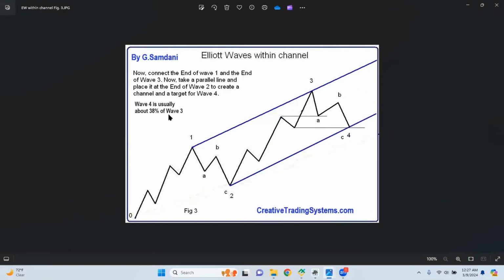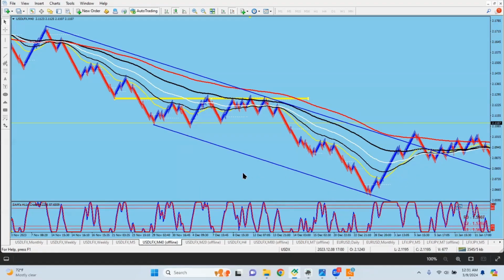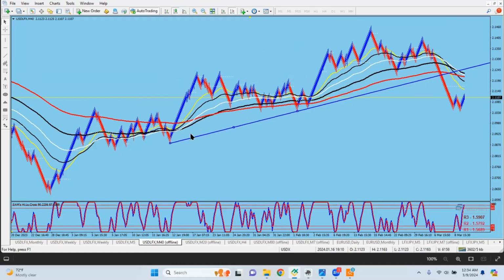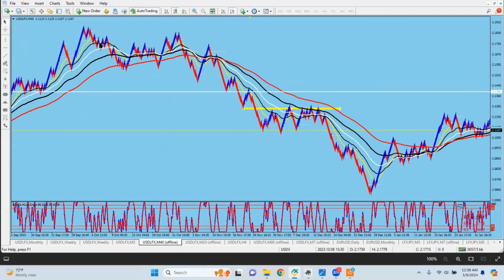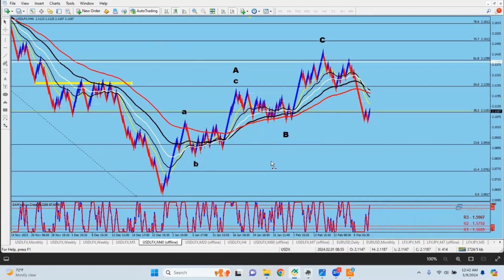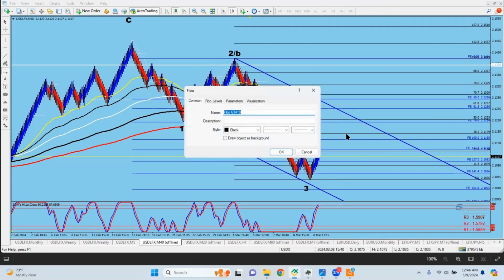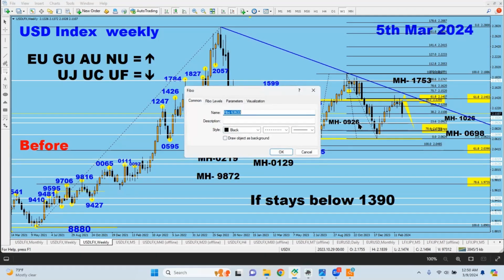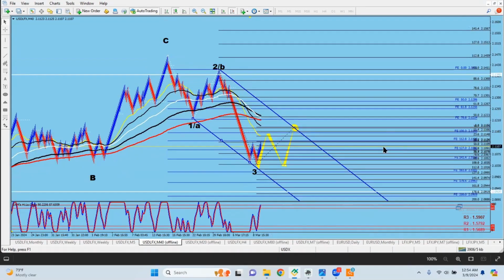elliot wave course video #7 1080p 1